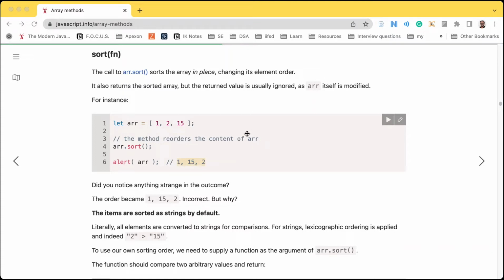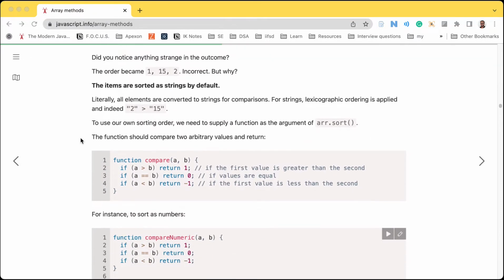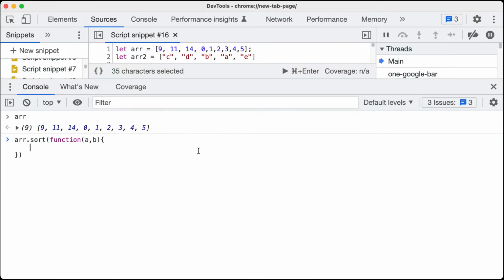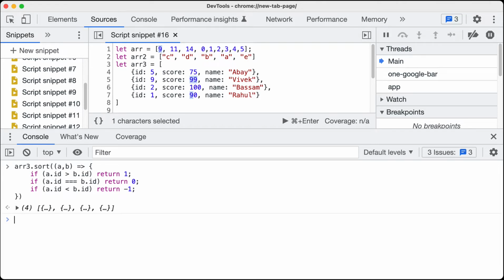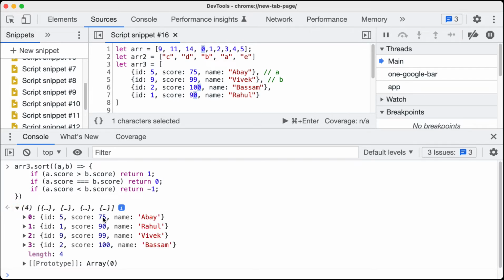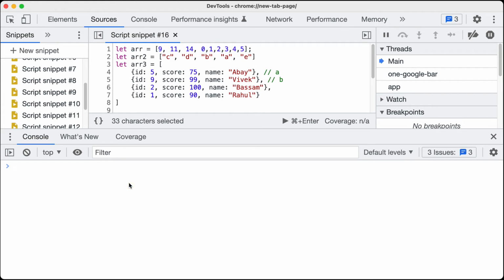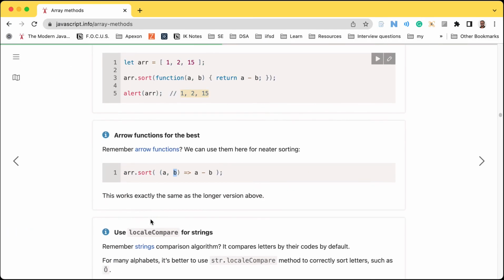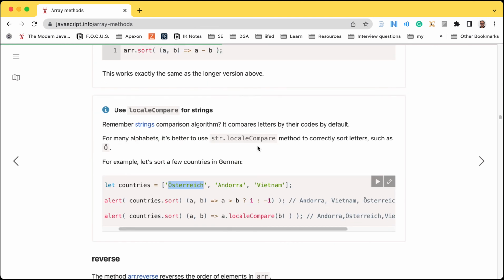Javascript Class 14 Array methods 4